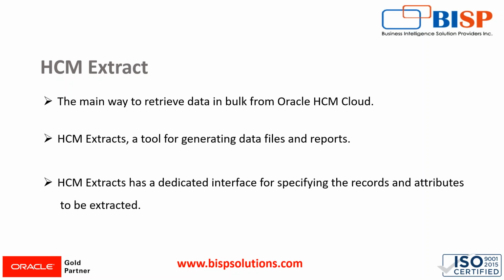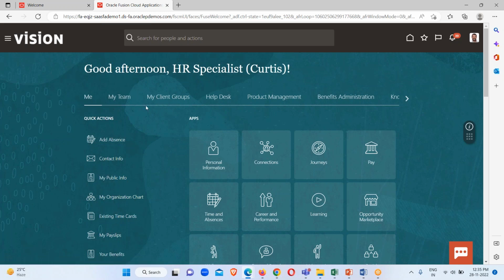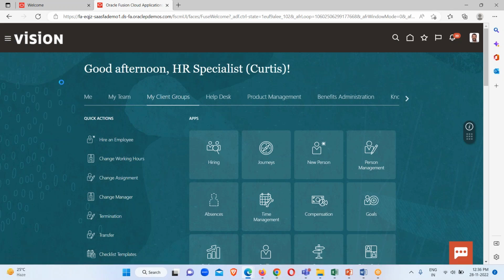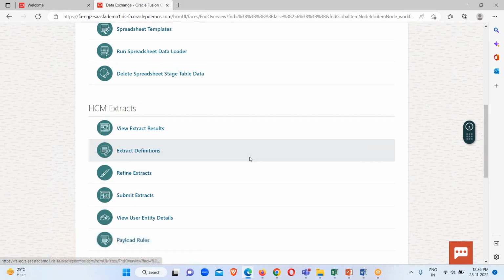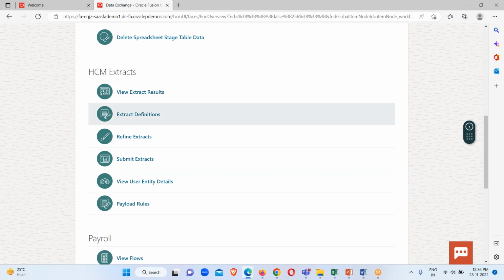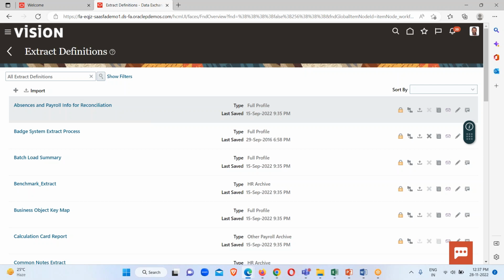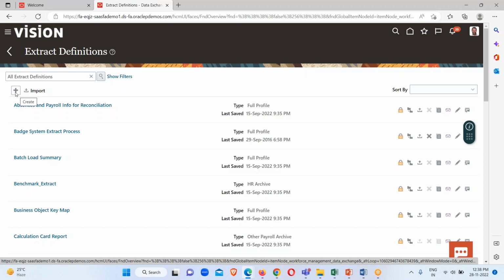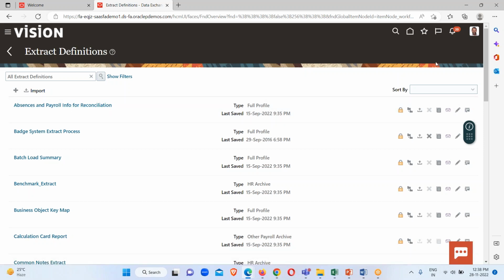Outbound Integration Fusion HCM Extract | Oracle HCM Outbound Integration Example | Fusion HCM BISP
Oracle HDL Overview:
In this video tutorial, we will explain Outbound Integration Fusion HCM Extract.
Learn  Oracle HCM Outbound Integration Example